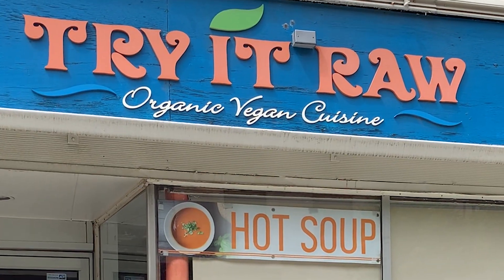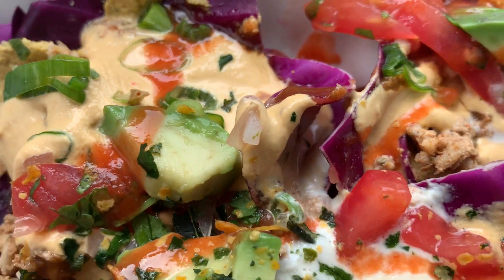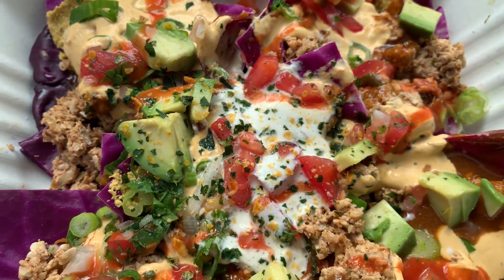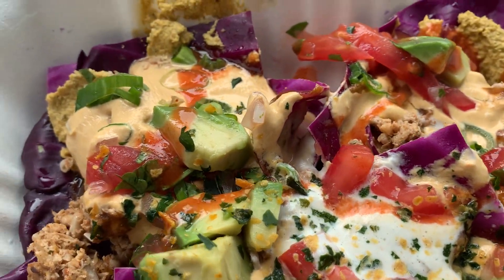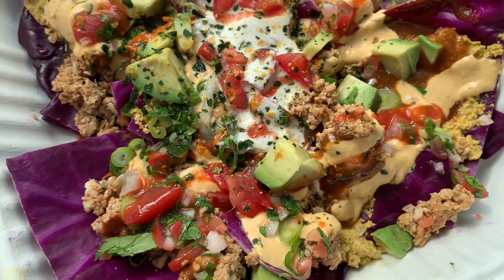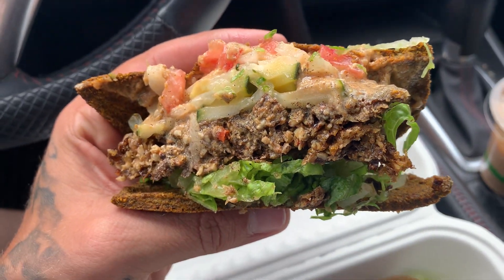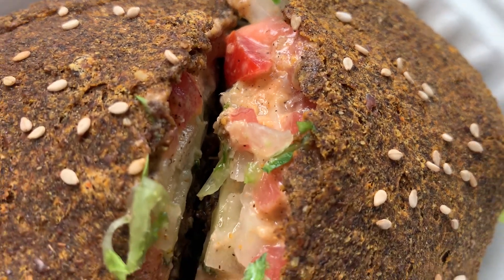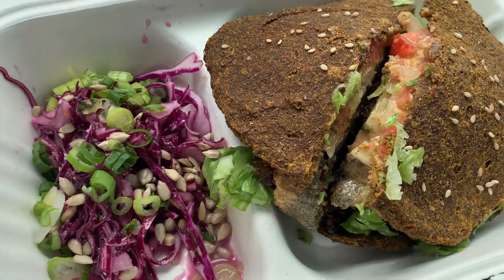Vegan Food Reviews Ep 28: Try It Raw, Birmingham, MI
I'm starting to think that there is something in the water in Birmingham... Today on Episode 28 we arrive at Try It Raw where we get into the Burger Classic Thursday Special as well as Cabbaage Chip Nachos!!!

ThomasJacobi.com